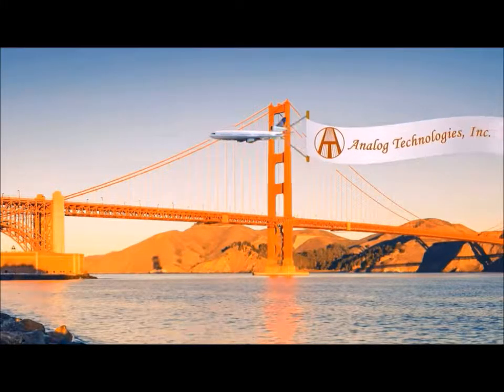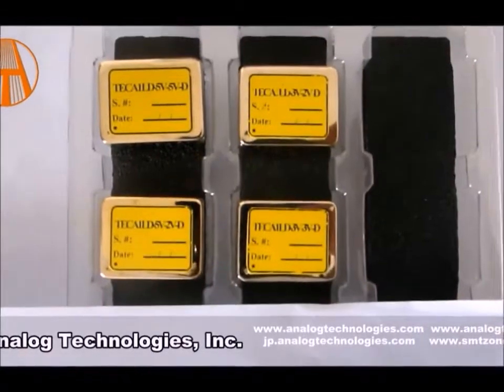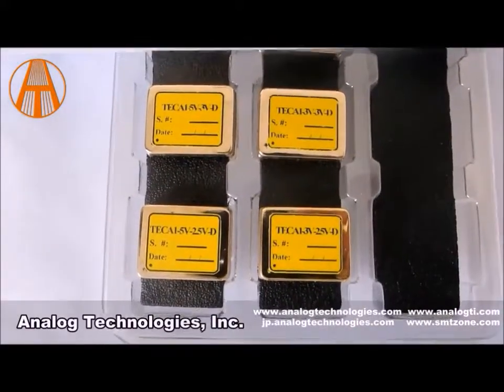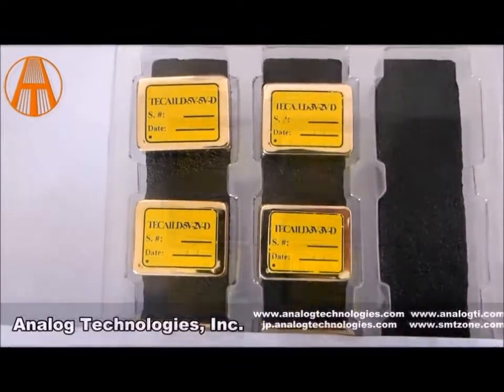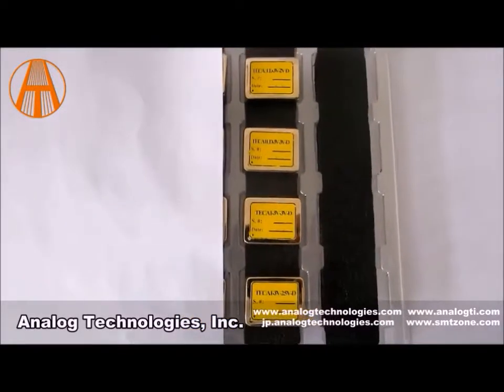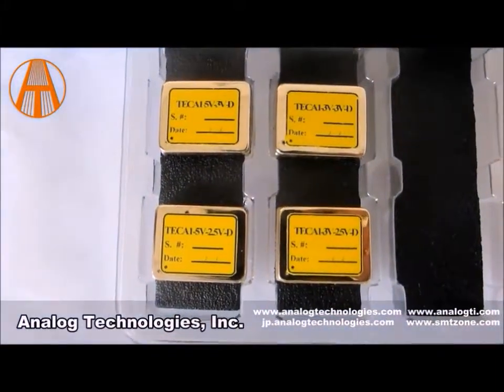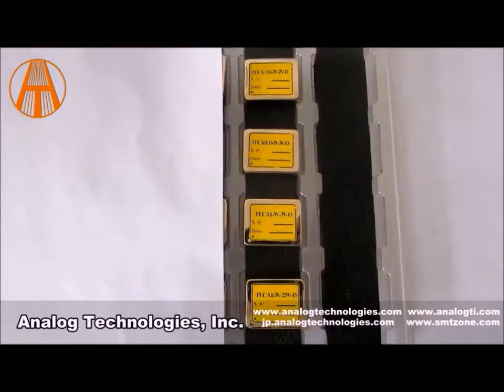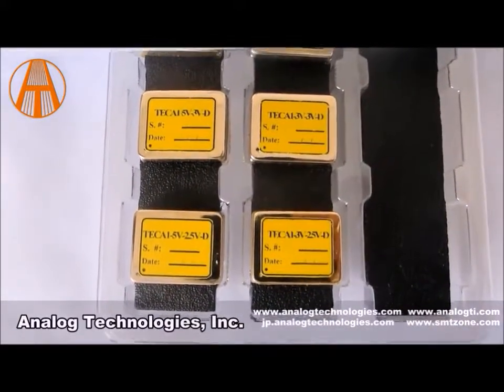TEC controller/drivers: TECA1-xV-xV-D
TECA1-XV-XV-D series TEC controllers features high efficiency, high stability, high reliability and compact sizes. The maximum current is 2.5A. They are often used for controlling temperature in laser systems. TEC5V4A-D is almost the same TEC controller as the above TECA1-XV-XV-D TEC controller, except that the maximum output current is 4A, as opposed to the 2.5V.
TEC5V6A-D TEC controller has the same pin out as the above 2 TEC controllers ATEC24V10A-D TEC controllers is under development.
To know more about this product, please refer to the
What's more, a lot of tec controllers are available on our
Related products: